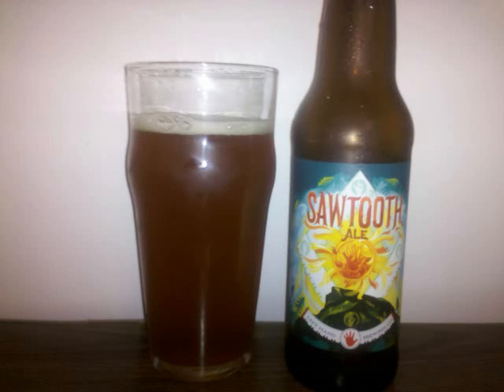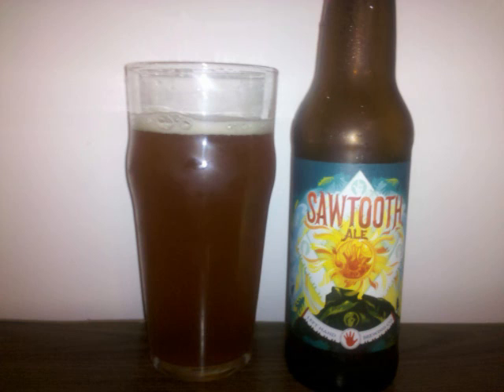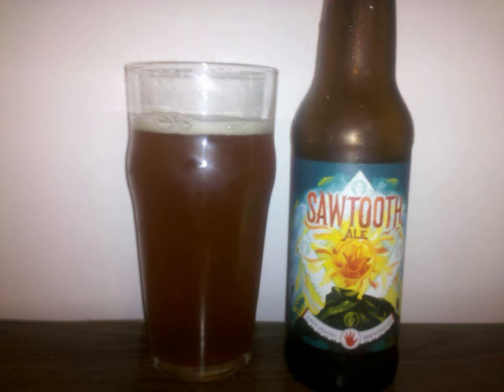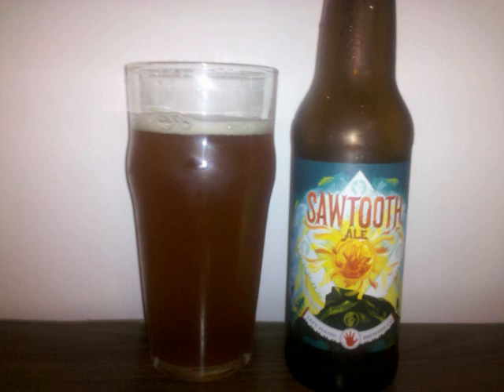Left Hand Sawtooth Ale Beer Review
This is a video review of Left Hand Sawtooth Ale by Professor Sudz.

Style: ESB